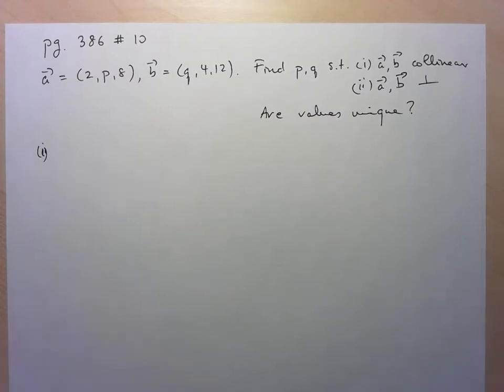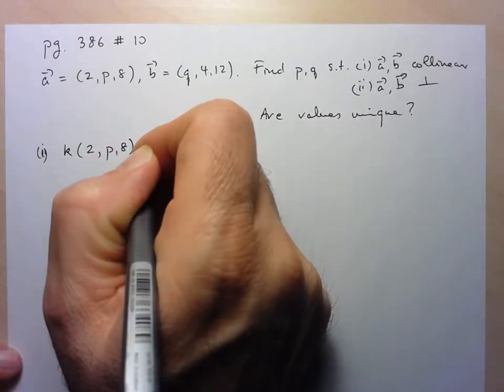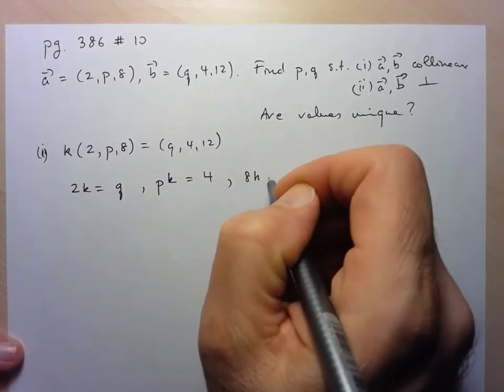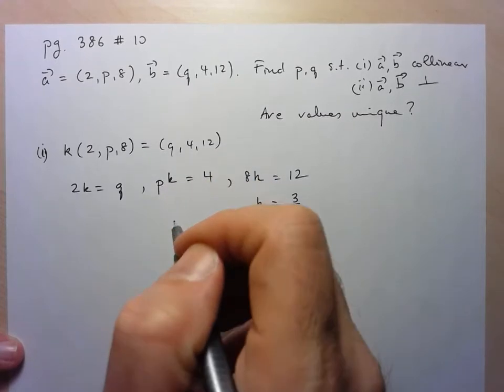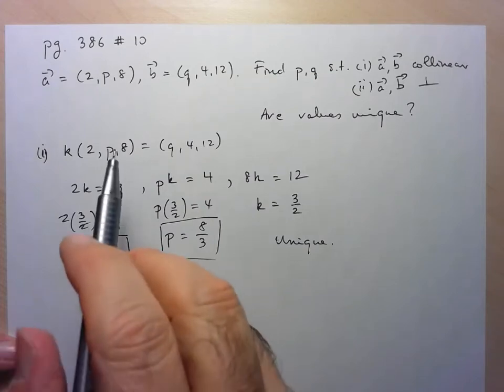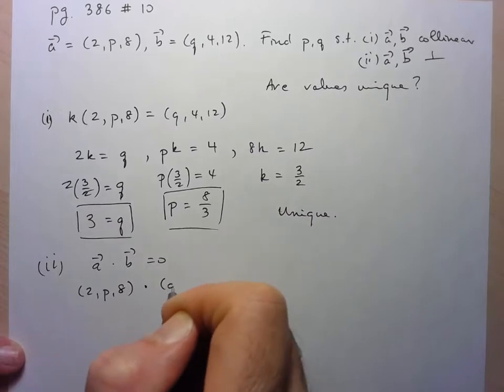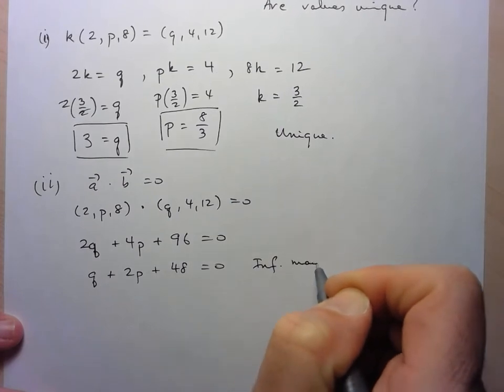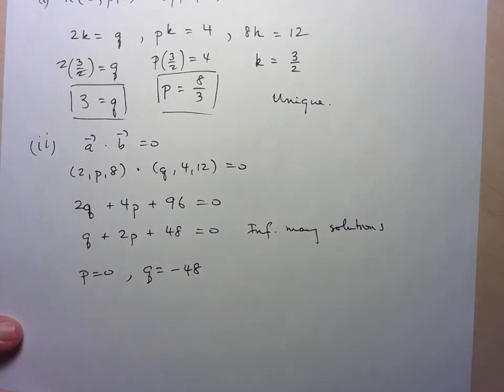MCV4U pg 386 #10